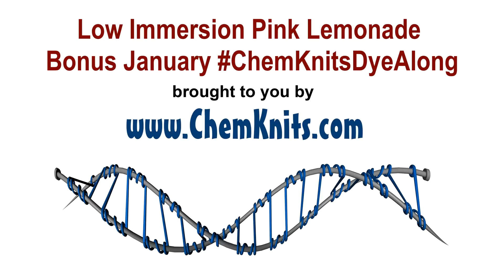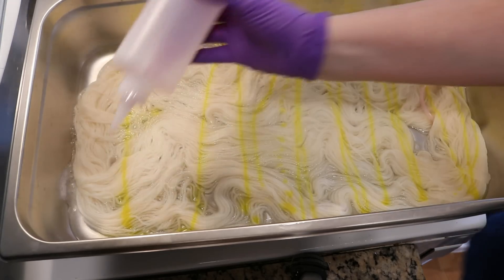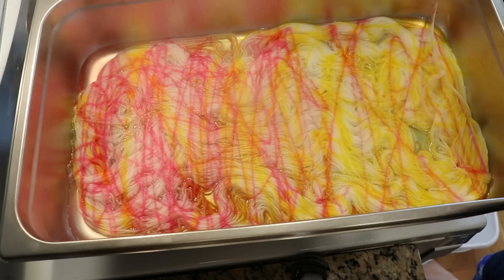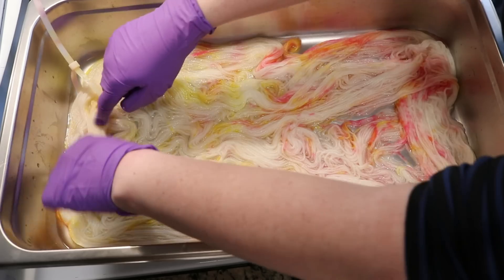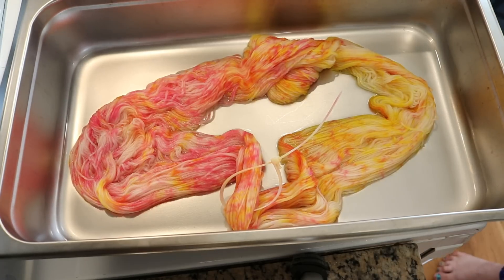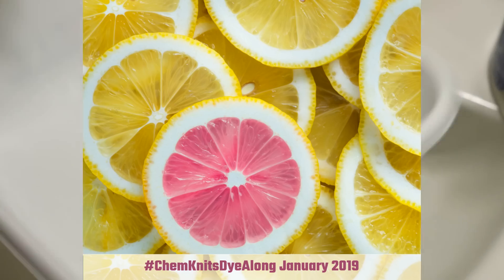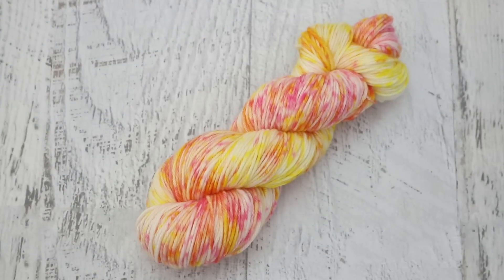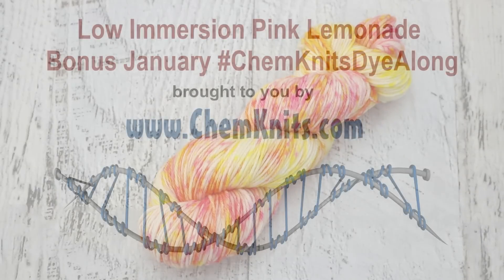Low Immersion Pink Lemonade - Bonus January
I had so much fun dyeing yarn for the January ChemKnitsDyeAlong that I had to dye some more pink lemonade yarn!

VIDEO CONTENTS:
[0:00] Introduction
Dyebath ~4 cups of water + 3-4 tablespoons of white vinegar (leftover from another project)
Added dripping presoaked yarn
[1:32] Dyeing the yarn - The dyestocks are Dharma Brilliant Yellow and Jacquard Pink. Each are about a 0.16% stock Solution
[4:13] After 5 min, flipping the yarn and dyeing the other side.
[6:25] After another 5 min - adding a tiny bit more color in one spot
[9:12] Washing the yarn
[10:03] The finished dry yarn and conclusions